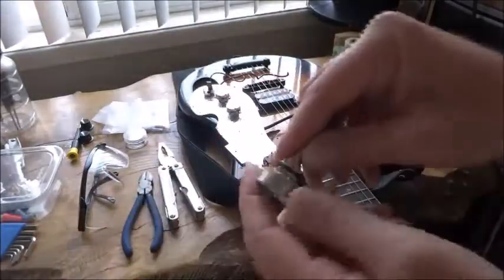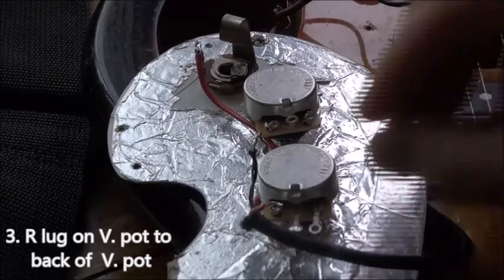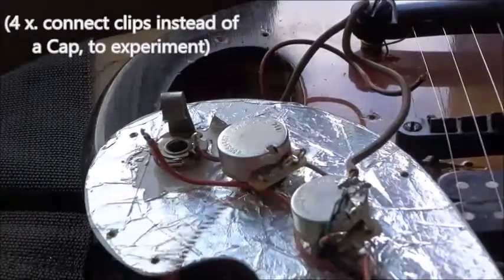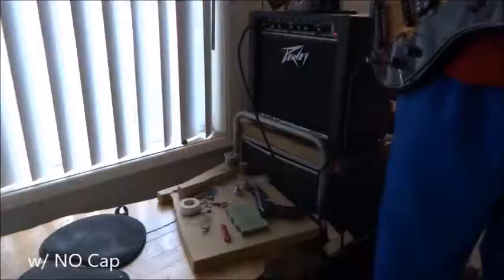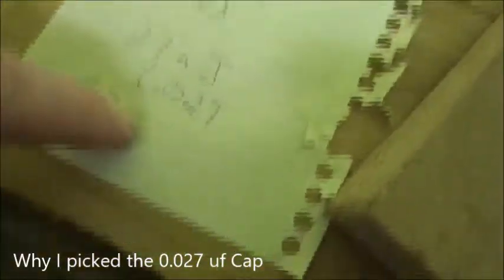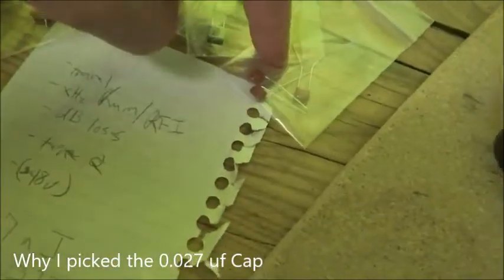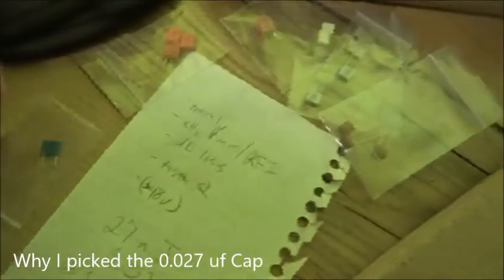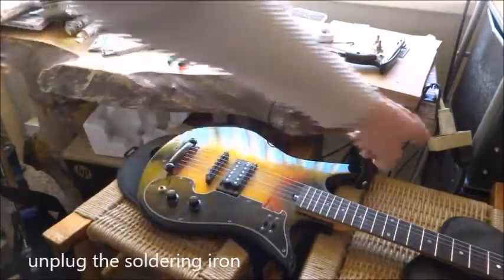New Pots and a New Tone Cap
I show how to wire a simple circuit from the jack to the volume and tone pots including the capacitor, to the pickup, the ground, and back to the jack on a 1960s Del Ray with a humbucker.